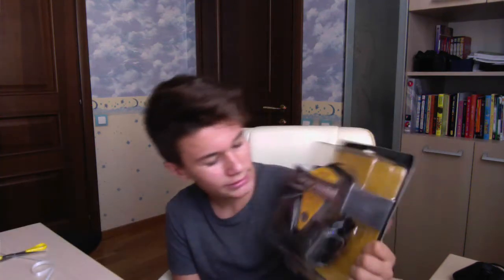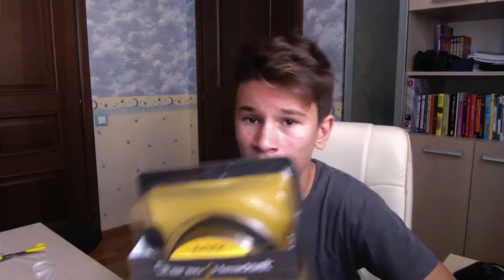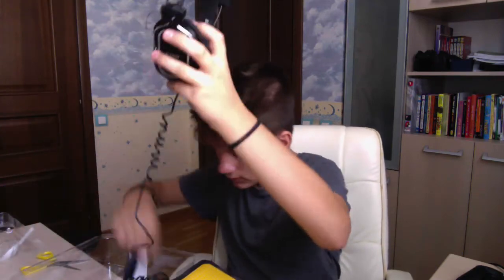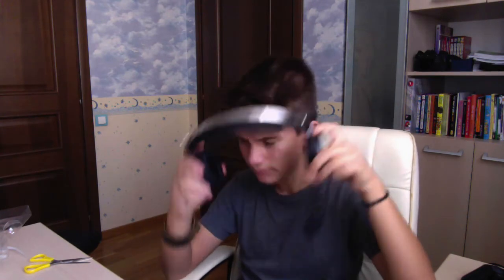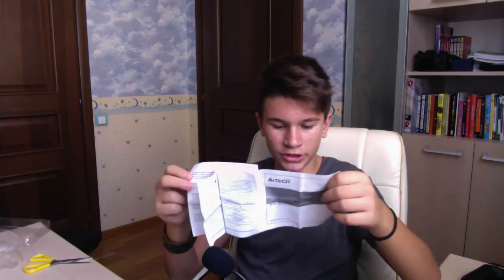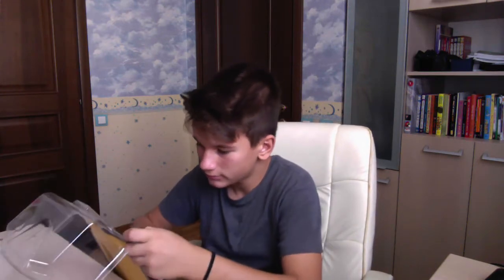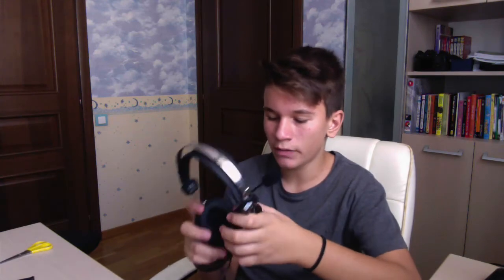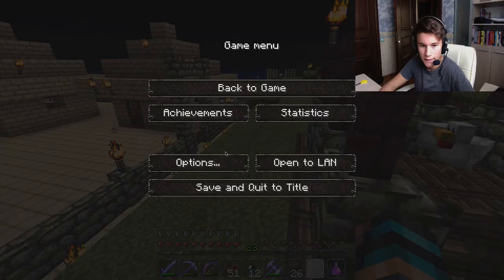UNBOXING 4Tech Headset+ Review!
I hope you guys enjoyed the unboxing. I highly suggest you buy the headset!